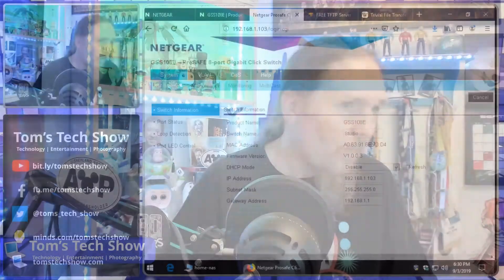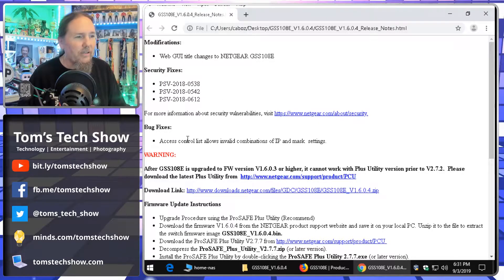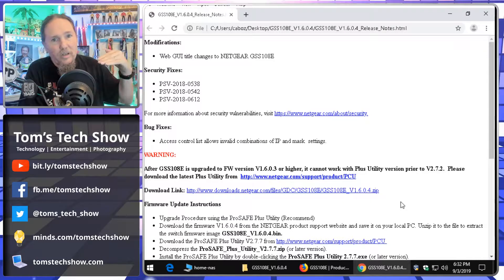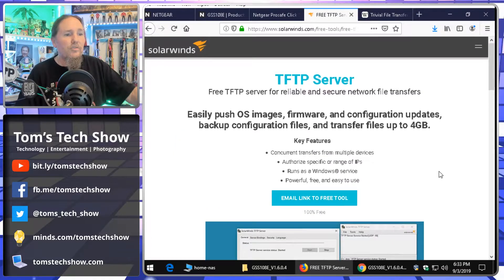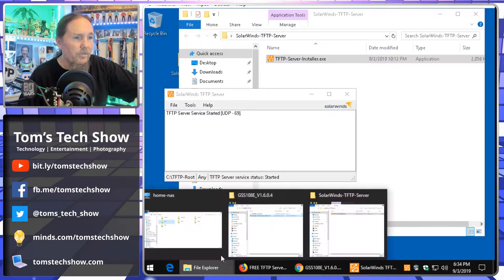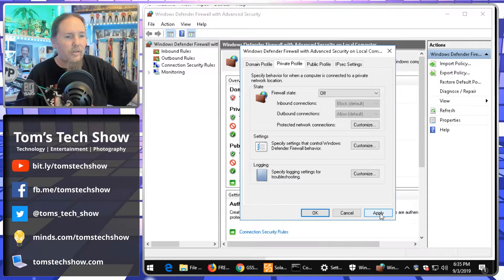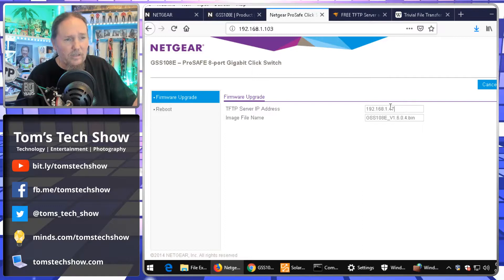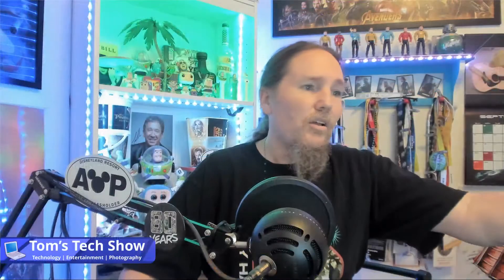Network Updates with TFTP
Here I cover how to update a network switch using TFTP